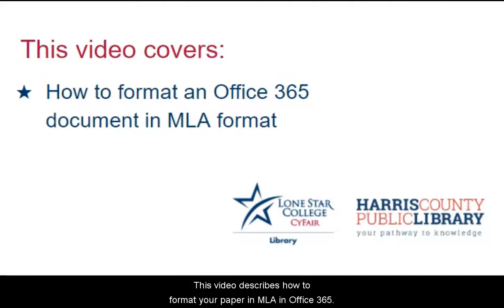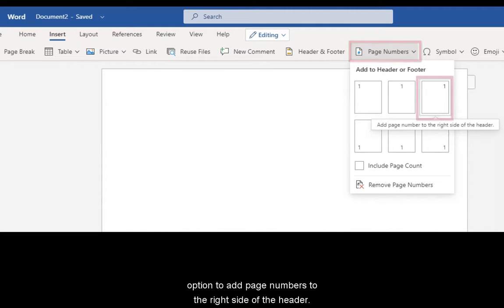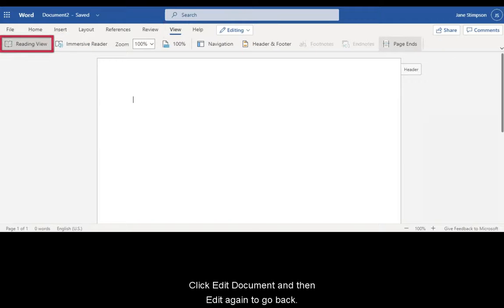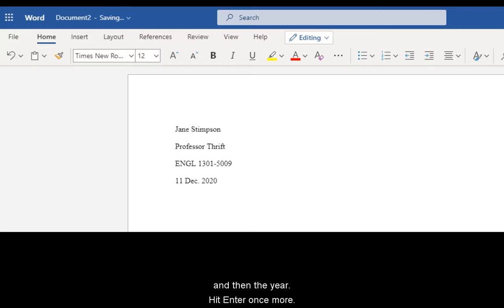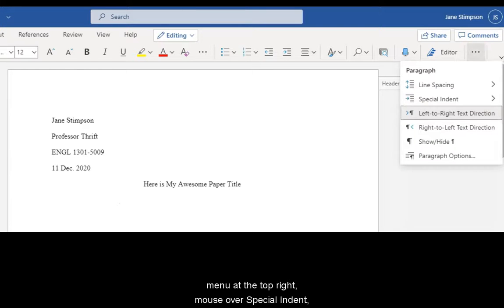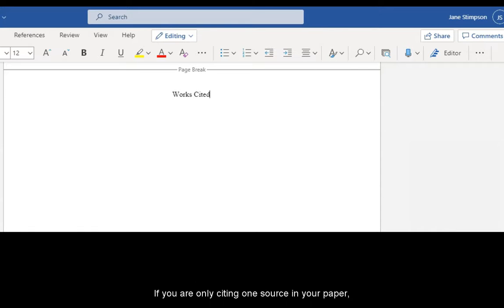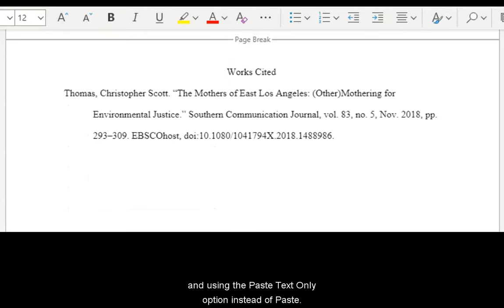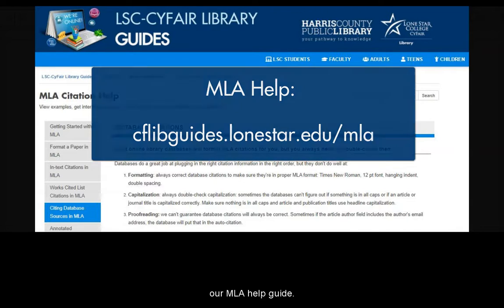Format an Office 365 Document in MLA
This video walks you through setting up a blank Office 365 document in MLA format.